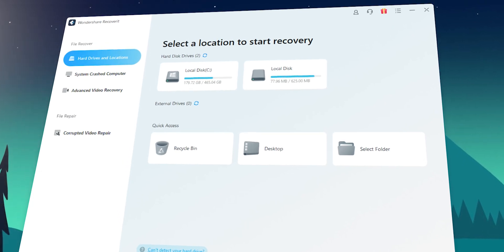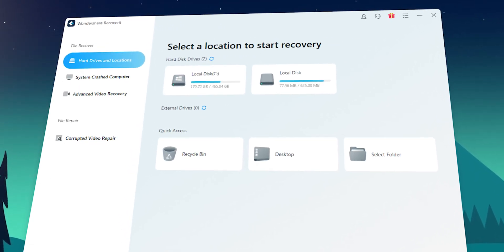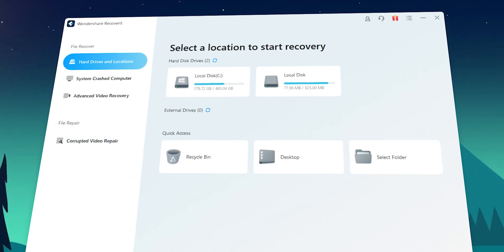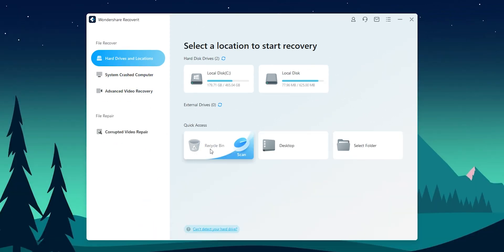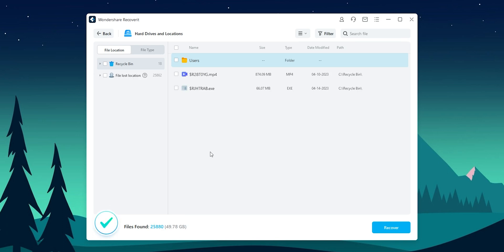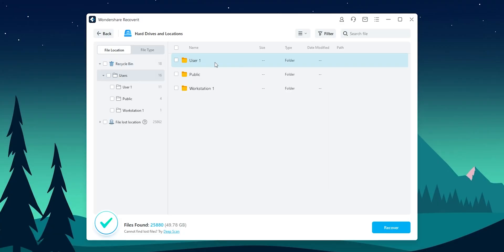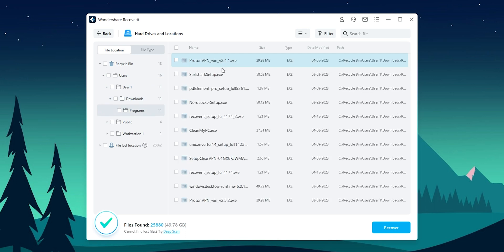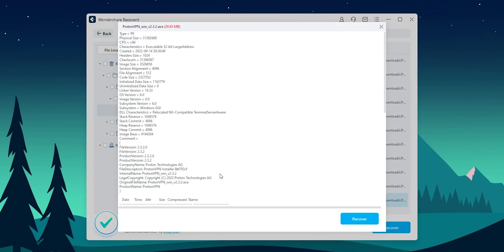Wondershare Recoverit Review - Recover Your Lost Data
Wondershare Recoverit is a powerful data recovery software that can retrieve lost or deleted files from various devices and storage media. In this video, we review Recoverit's speed, performance, and user-friendly interface. If you need a reliable and effective data recovery software, watch this video and consider Recoverit by Wondershare.